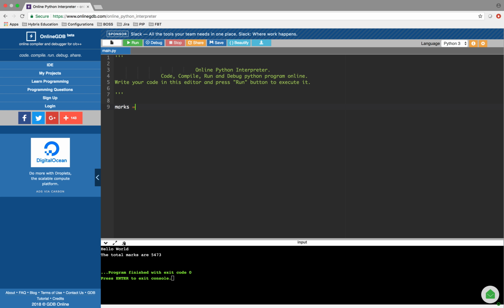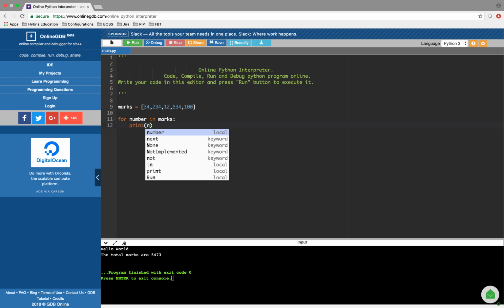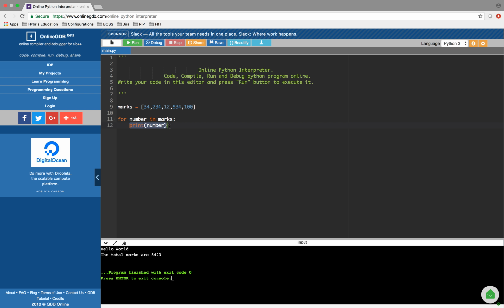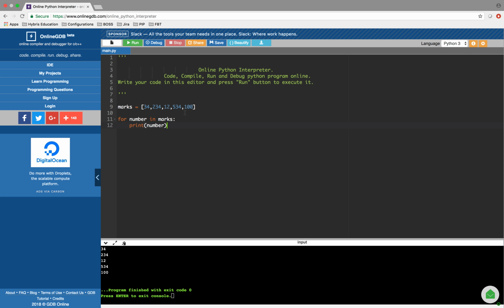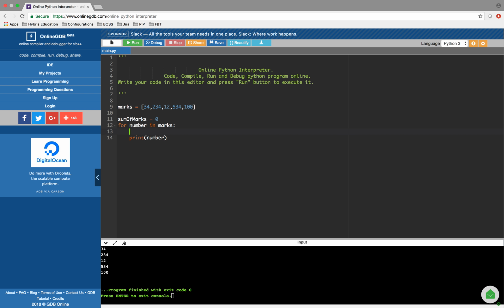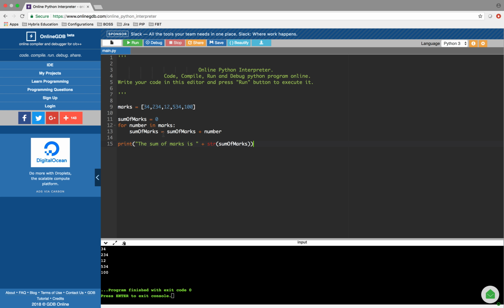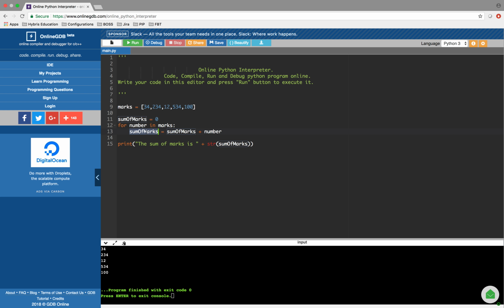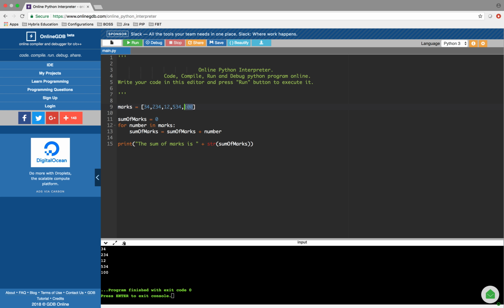Intro to Programming Using Python - For Loops and Lists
Learn programming from scratch. If you do not have any previous programming experience and would like to get started then you have come to the right place. We will start from the very basics of programming concepts followed by hands on programming using Python.

This video explains how for loops work. We will write a for loop that will compute the sum of numbers in the list